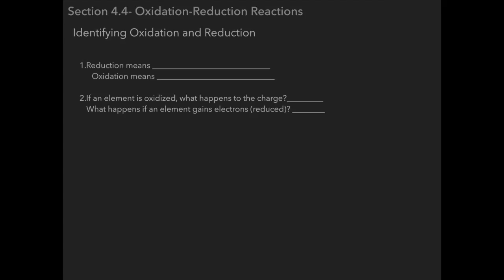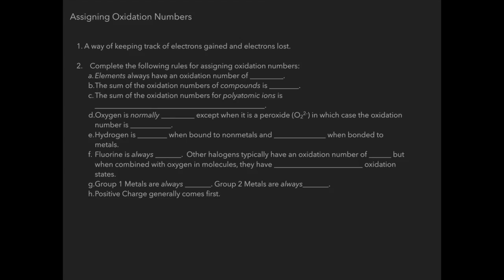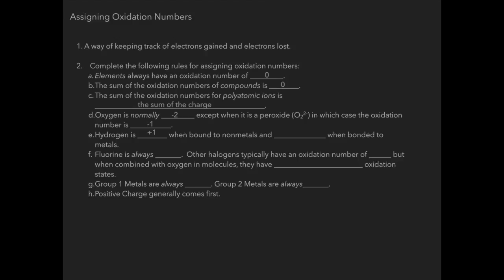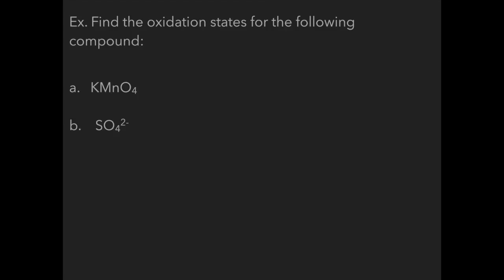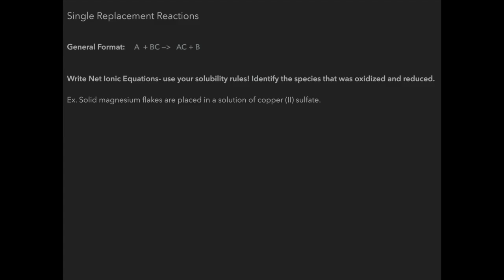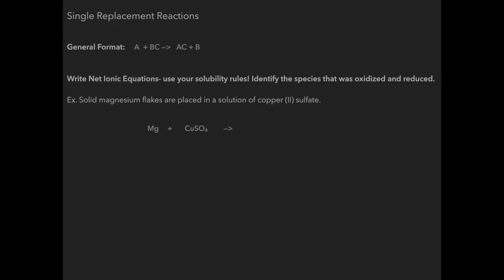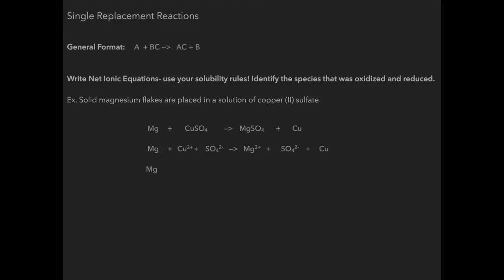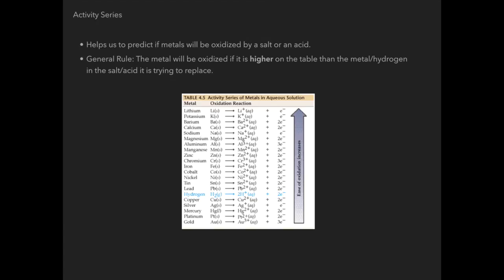AP Chemistry Notes 3.2